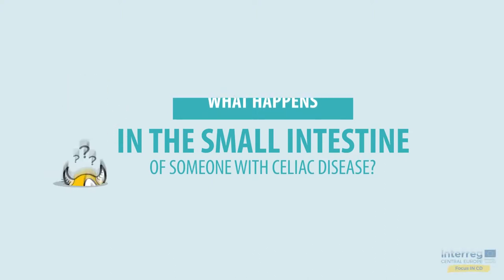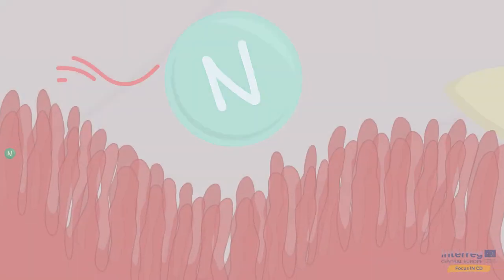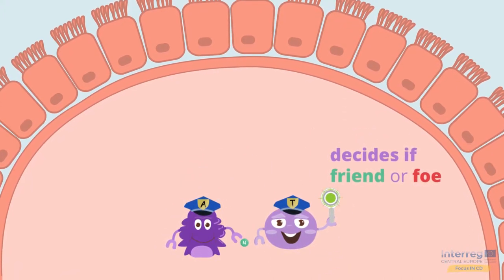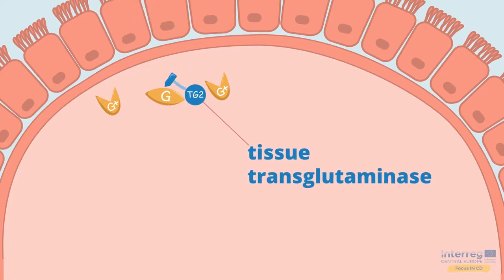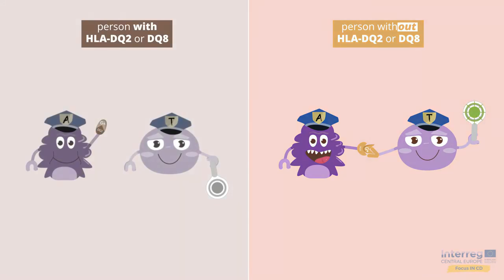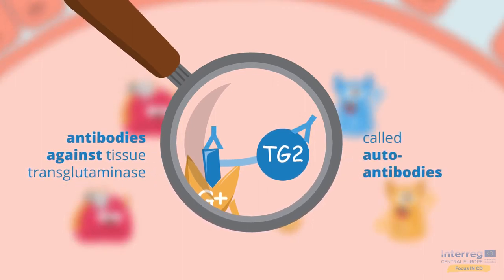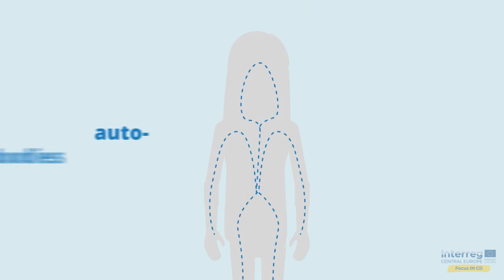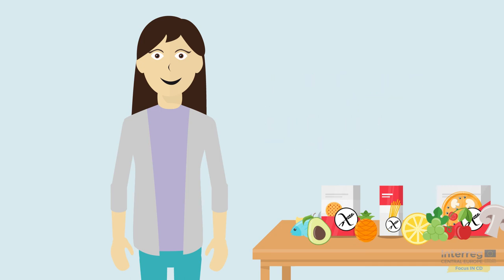18.01.2019 What happens in the small intestine of someone with Celiac Disease(CD)?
This video produced within the project "Interreg Central Europe Focus in CD" aims to provide interactive tools to facilitate the knowledge of celiac disease among health personnel, affected individuals and their families in order to close the knowledge gap.

CD is a model of a lifelong disease caused by ingestion of cereals. It affects 1-3% of population (up to 5 million in CE) of all ages. It is estimated that 80% of people having CD are un/misdiagnosed. Diagnostic delay remains 6-10 years. Undiagnosed/untreated CD leads to a number of severe (potentially preventable) complications: infertility, osteoporosis, neurological disorders, malignancies, etc, which have profound effect on quality of life.